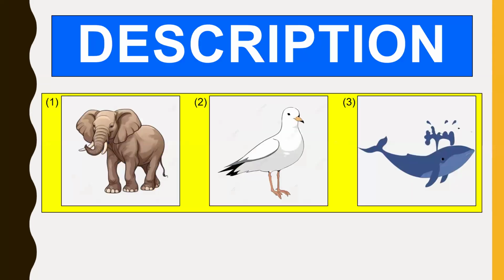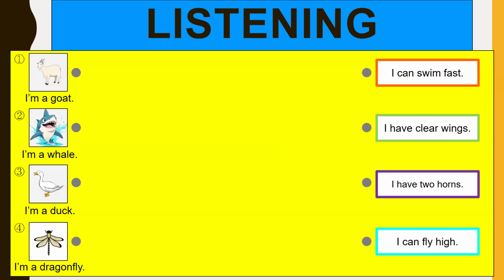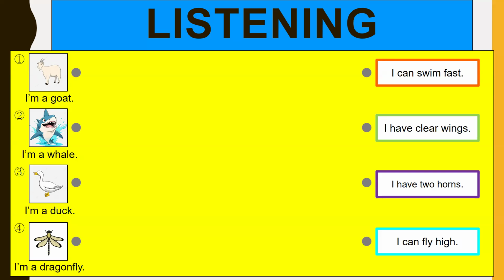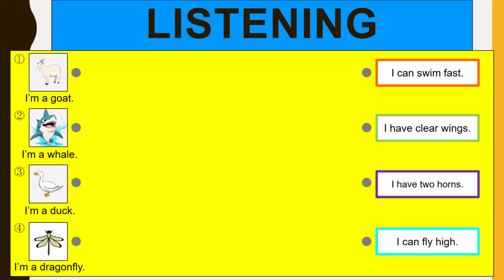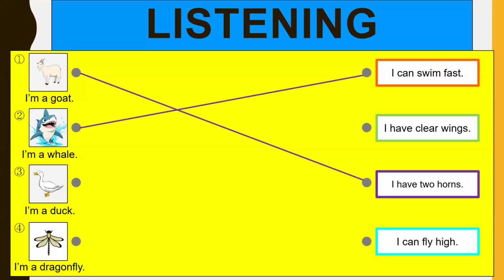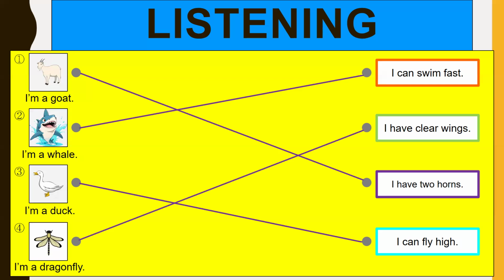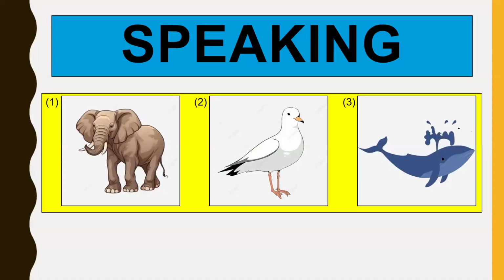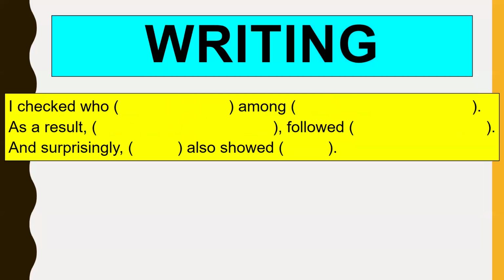7 Which one is the fastest?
Hello, I'm Oh In-seok and I'm teaching English conversation class. Today is the seventh time, and we're going to look at the characteristics of the animals. Do you know the characteristics of each animal?